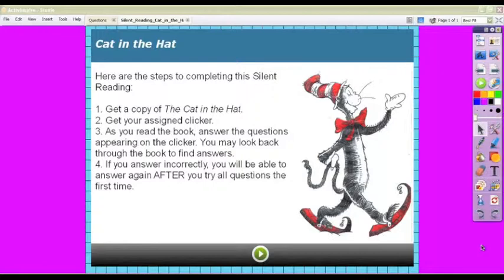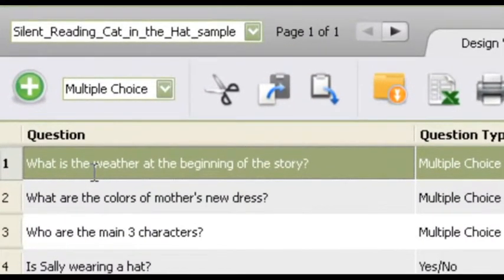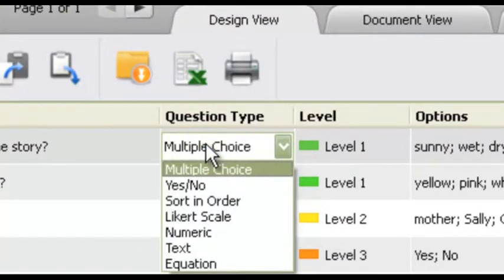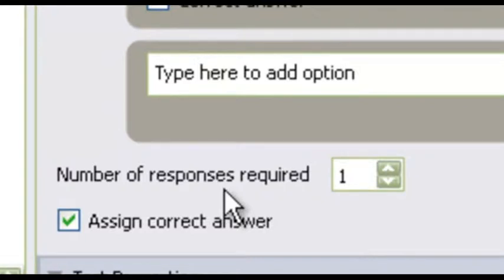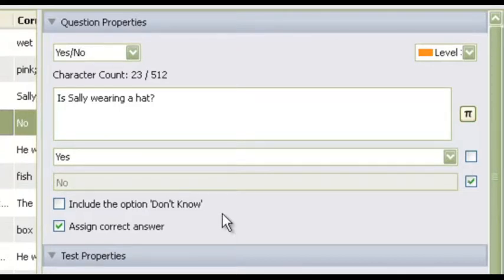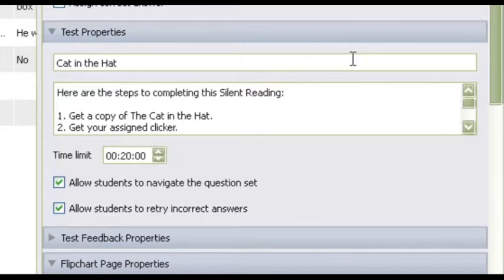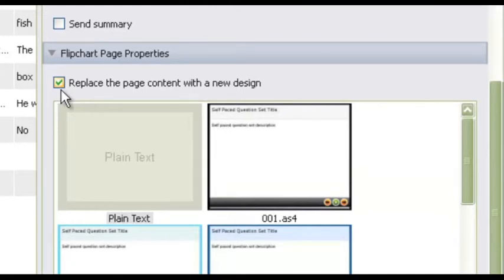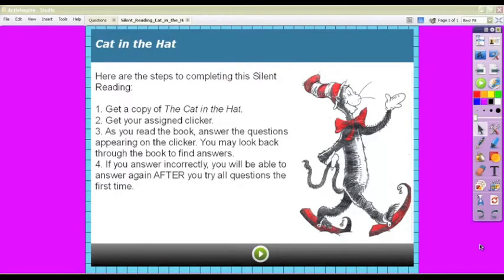ActivExpression Self Paced Quizzes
Tutorial on creating and launching self-paced ActivExpression quizzes in ActivInspire